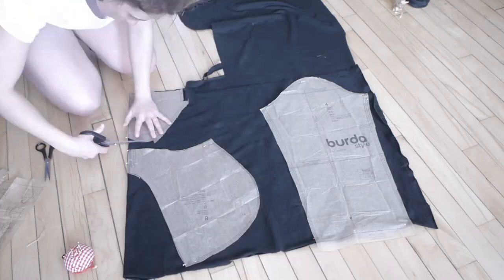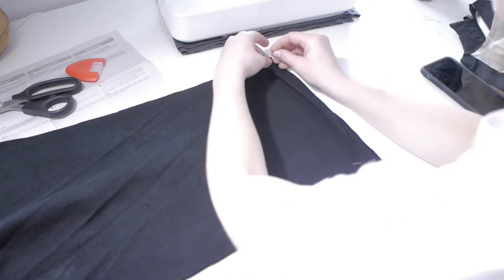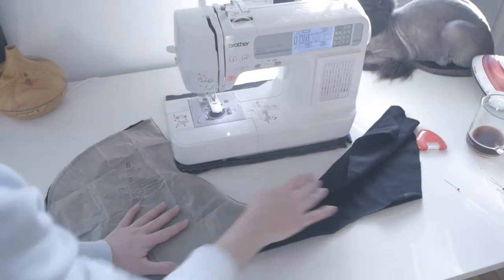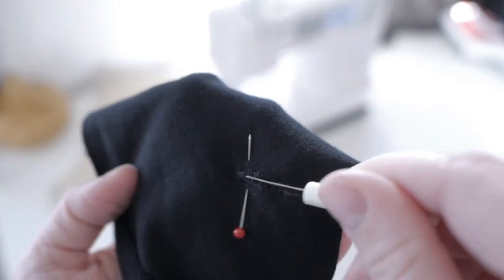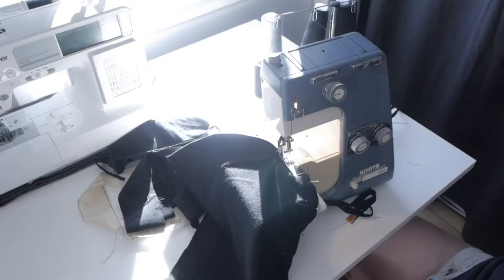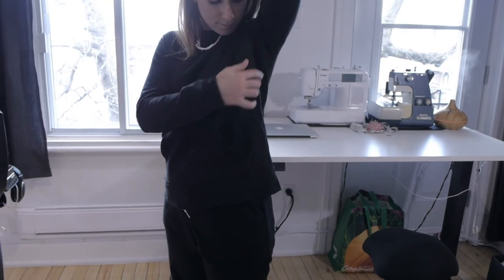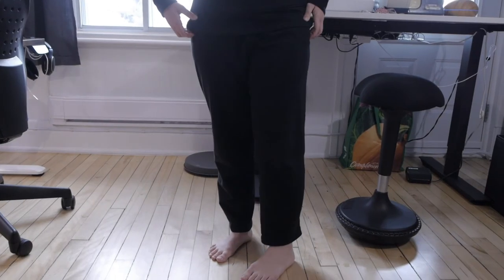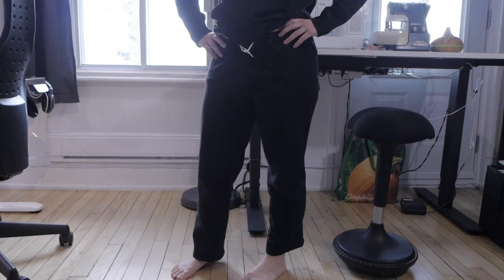Easy Sweatshirt Sew Along Burda 6602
Hey guys,
This video is a sew along of an easy sweatshirt Burda 6602.
The fabric is from Delyla.